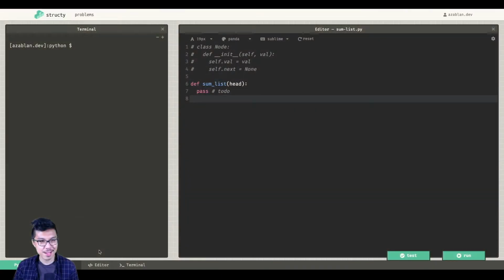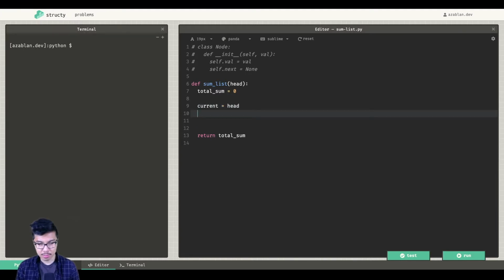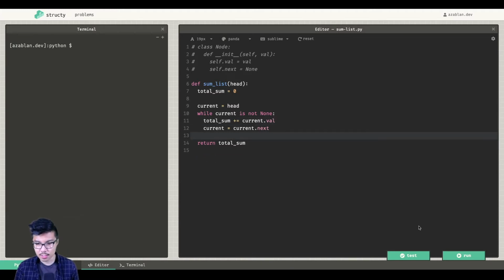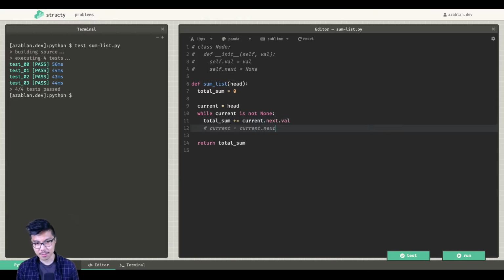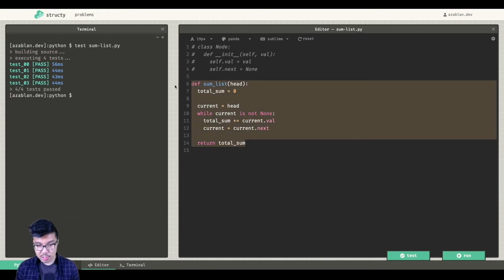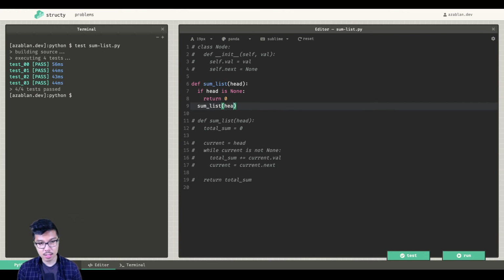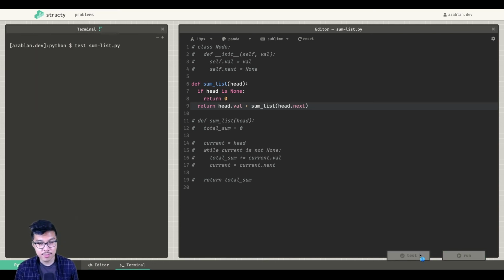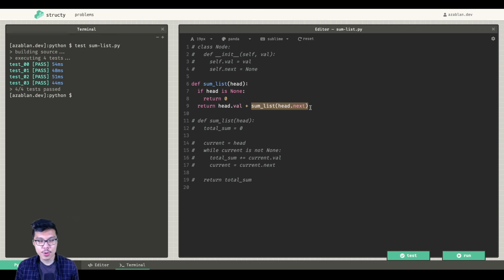sum list walkthrough py